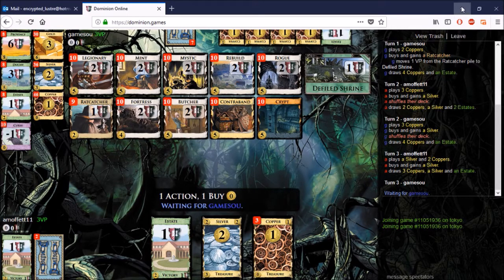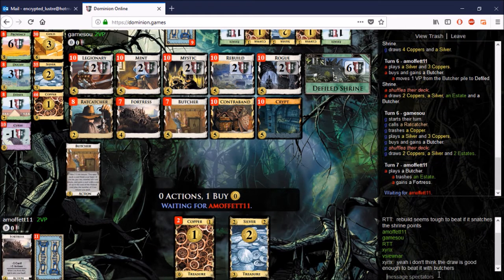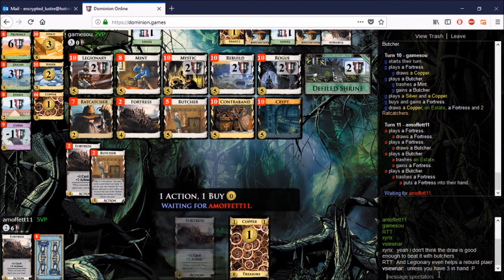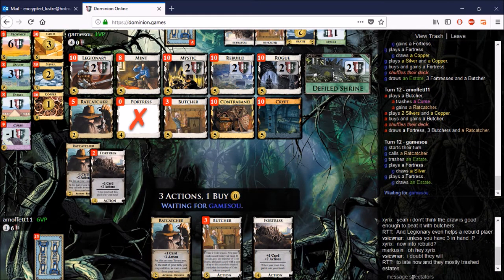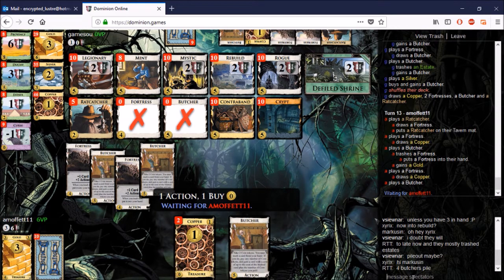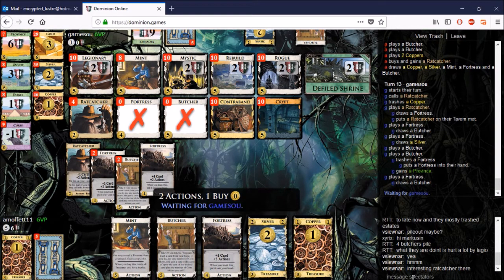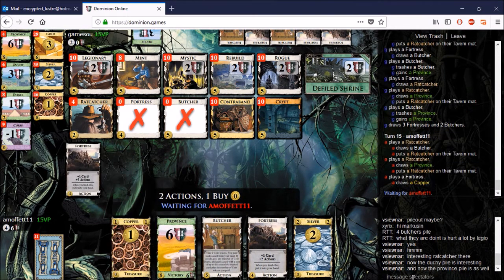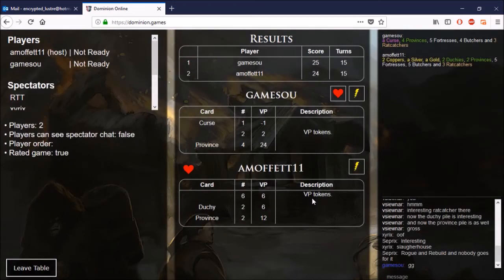Dominion World Cup 2018 - Canada (amoffett11) vs France (gamesou), Game 1